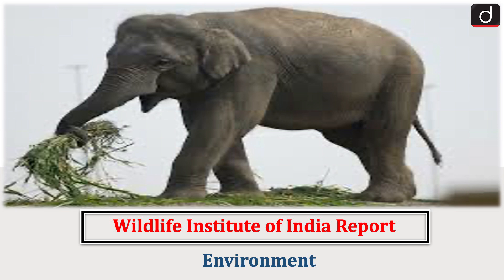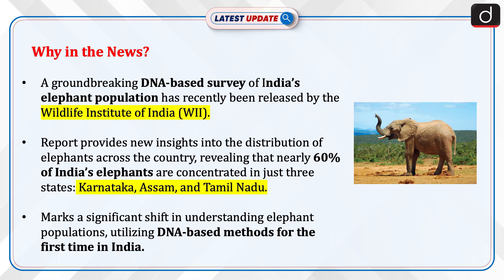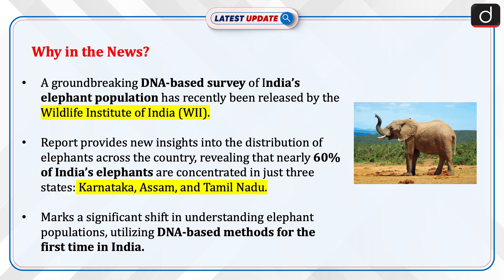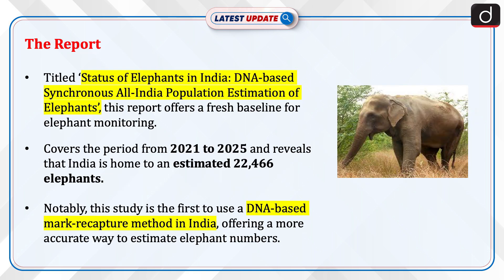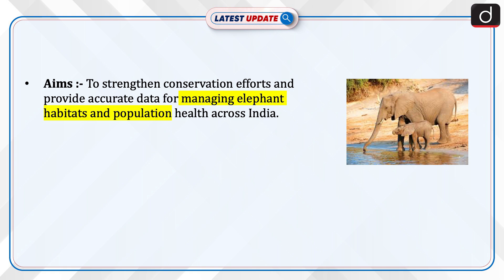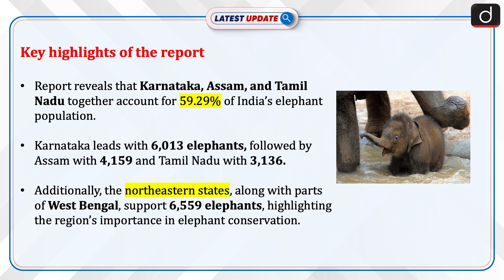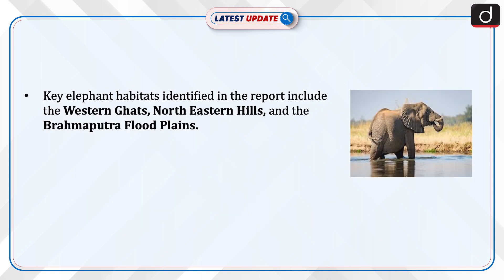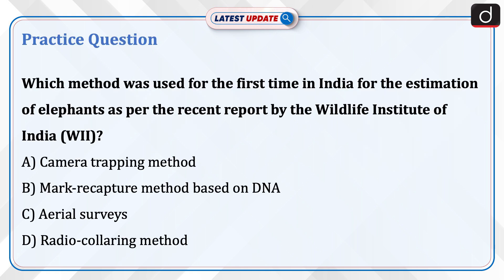Wildlife Institute of India Report | Elephant | Latest Update | Drishti IAS English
Nearly 60% of India’s elephants are concentrated in just three states—Karnataka, Assam, and Tamil Nadu—home to 59.29% of the 22,466 elephants, according to a new report by the Wildlife Institute of India. This groundbreaking study, conducted from 2021 to 2025, used DNA-based estimation for the first time, offering a fresh baseline for population monitoring. Karnataka leads with 6,013 elephants, making these states crucial for elephant conservation.

Dear Viewers,